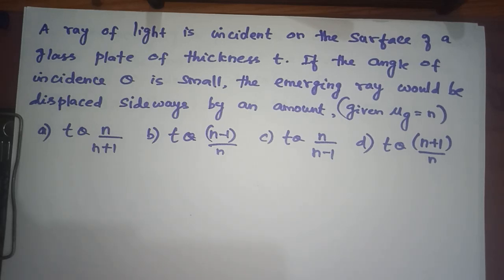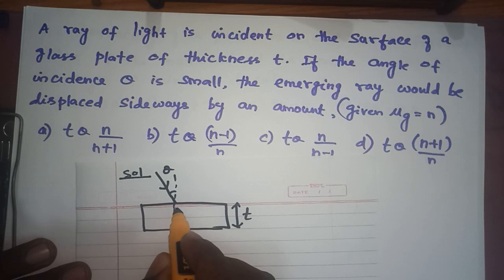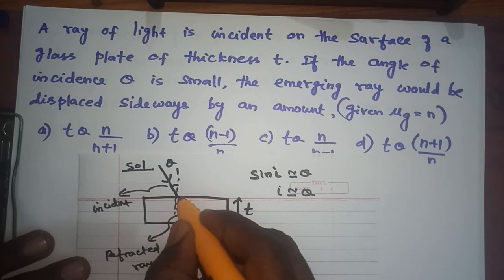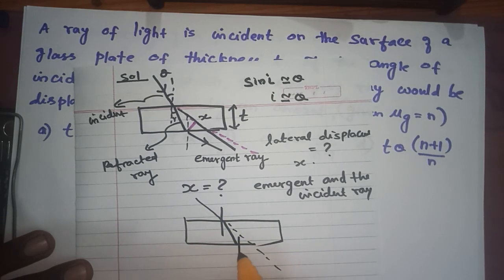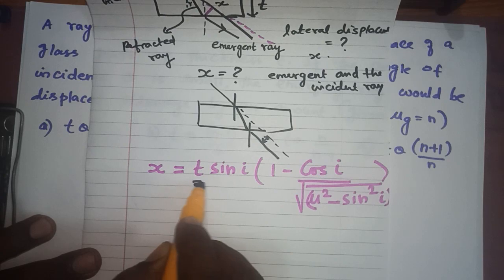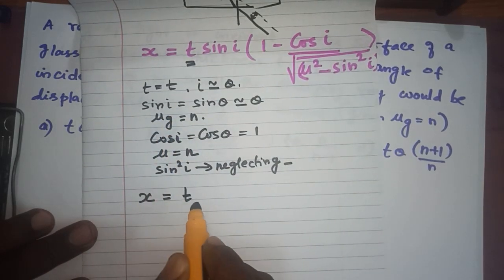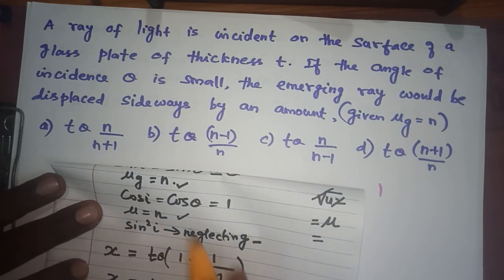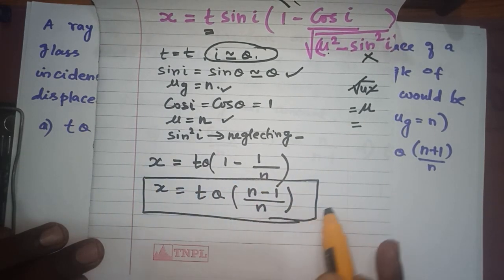OPTICS- SOLVED PROBLEMS/NEET/JEE/ RSK SIR/STUDY HRS